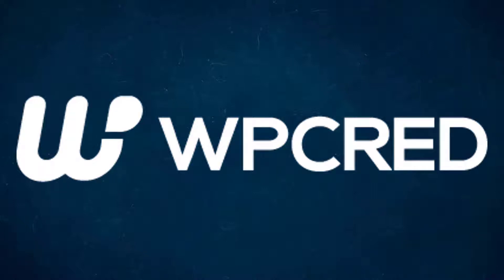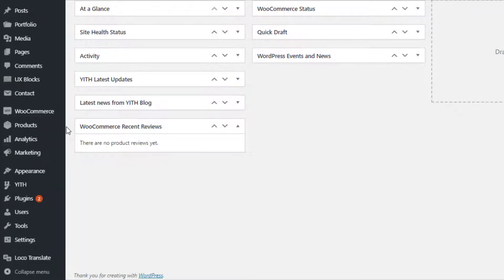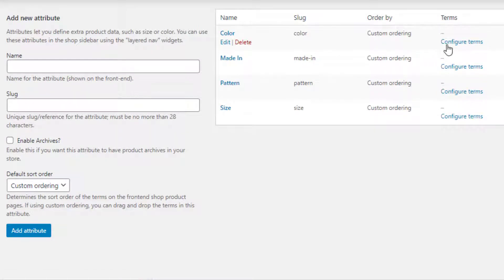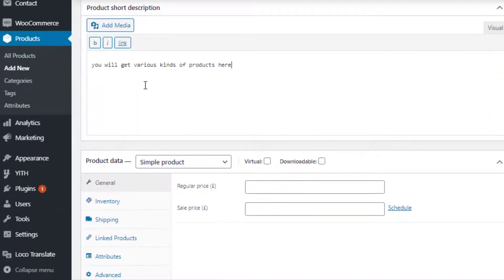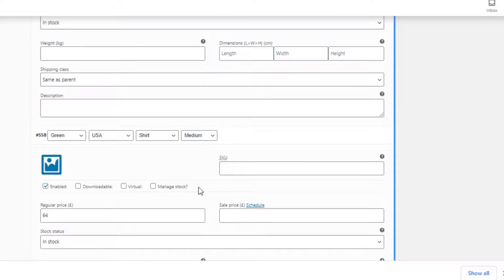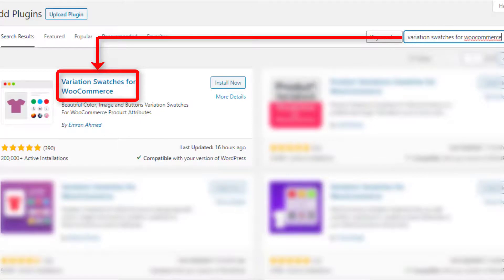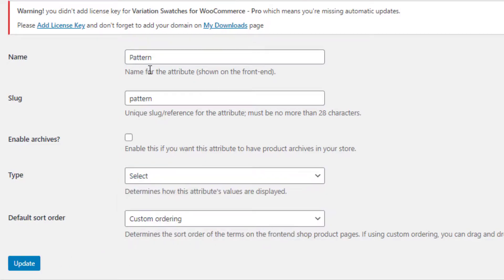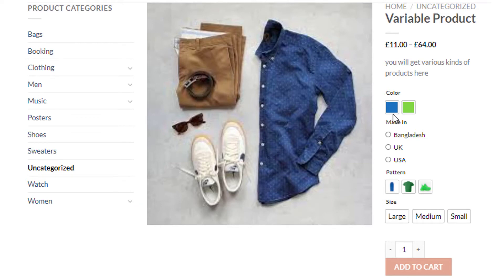How To Add WooCommerce Variable Product In Divi Theme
Divi WooCommerce theme is one of the most popular WordPress themes available today. As it’s a multipurpose theme, it was created to be suitable for any type of website you might want to build with WordPress. Over the years, Divi theme has been regularly updated and improved.